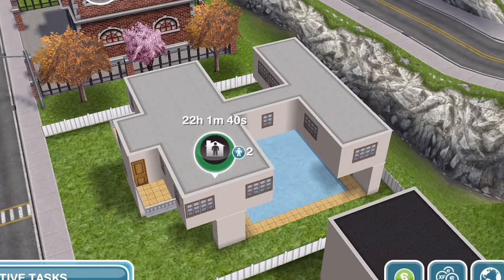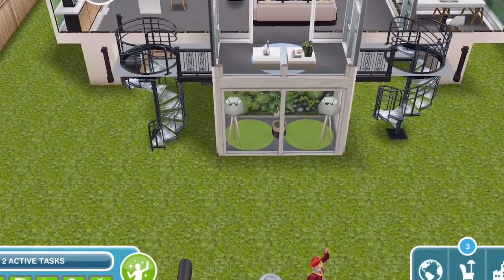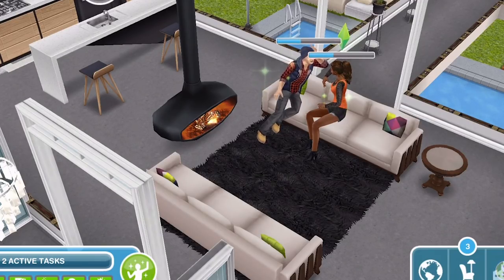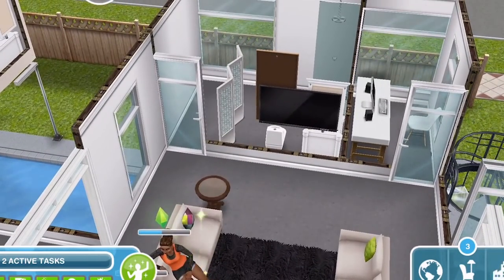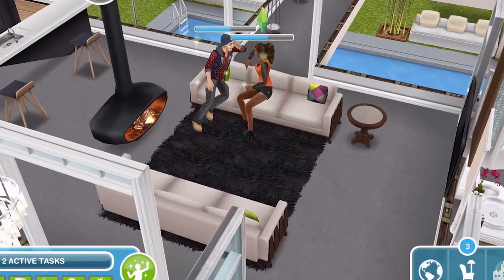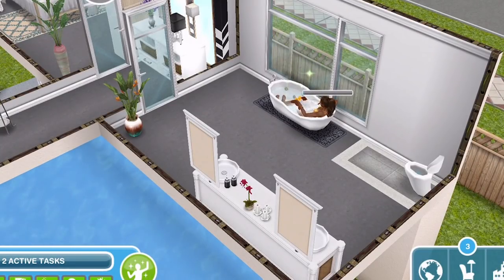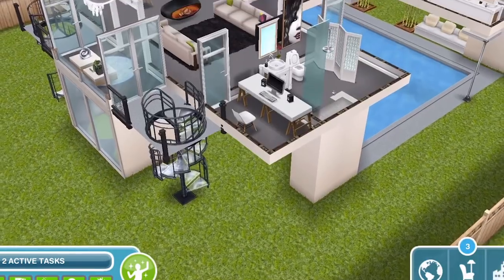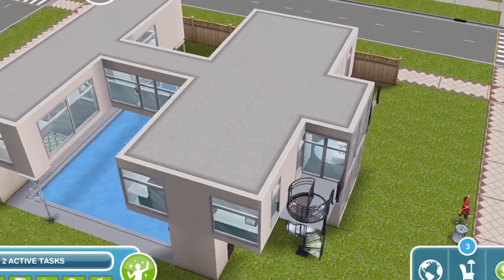Sims Freeplay 📷 | Instagram Model 📱 House Tour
Sims Freeplay 📷 | Instagram Model 📱 House Tour by Greenoid Gemzicle. This house belongs to Layla and Owen Scott who are a young couple in their early 20s that earned a fortune on social media and Layla became an 'Insta model'. Owen was her 'insta husband' and they travelled the world taking insane, viral photographs.  Due to their success on social media they were able to build themselves a modern home on stilts over a pool.

Vlogging Camera
Editing |

Music Credits